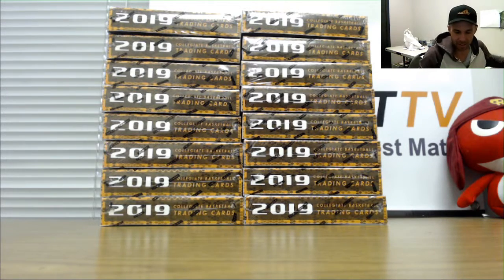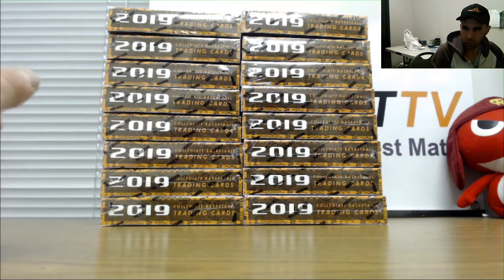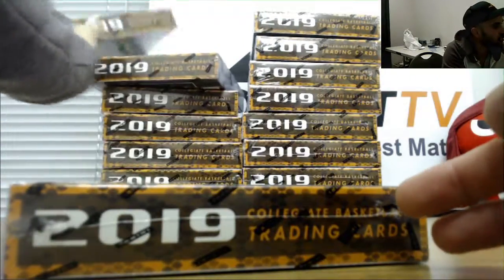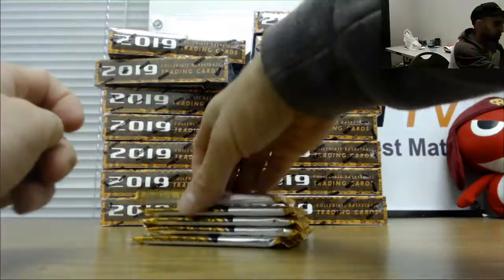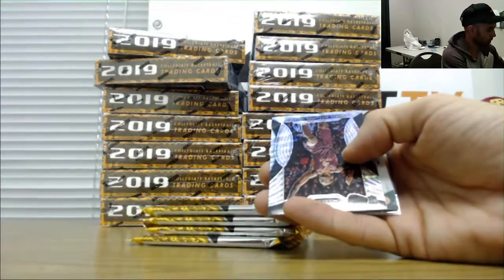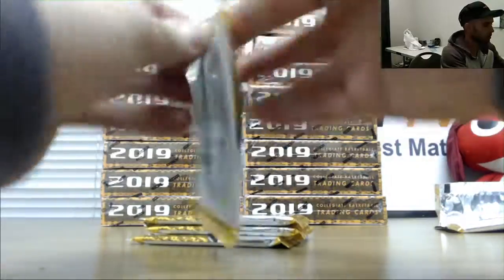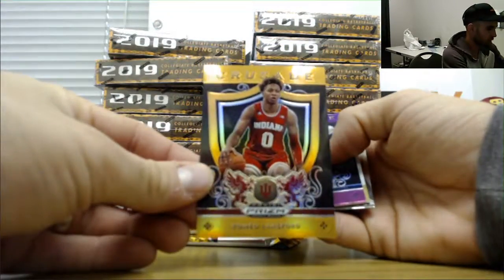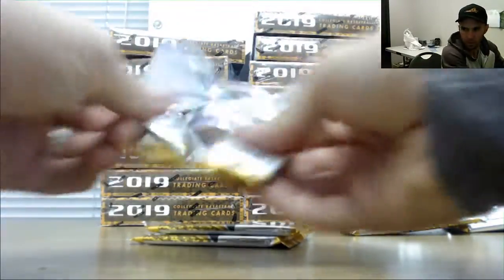nike5050's 2019 20 Panini Prizm Collegiate Basketball Box Break Rd 1